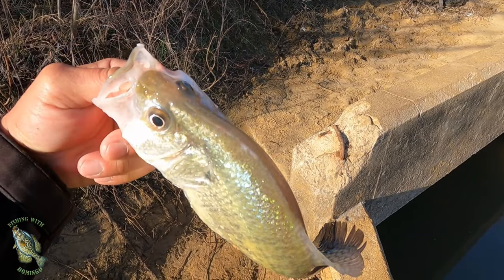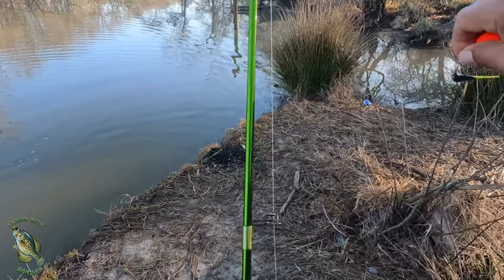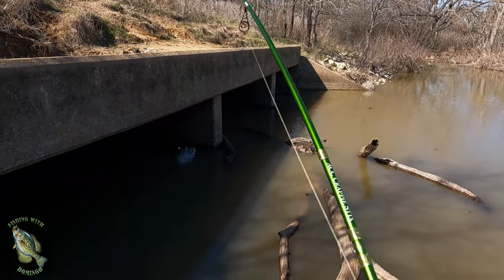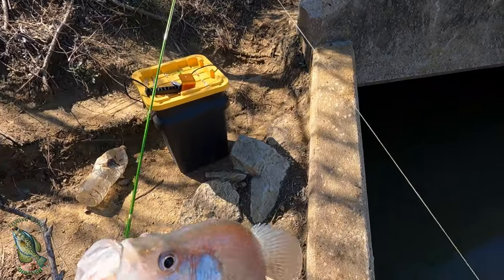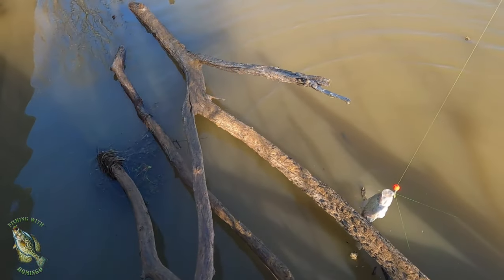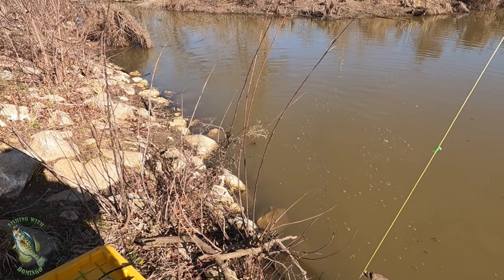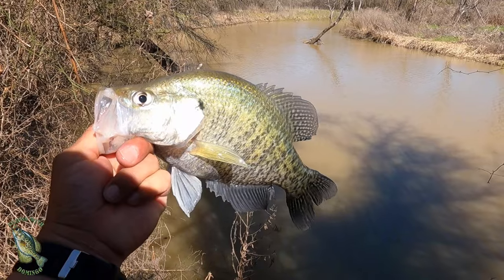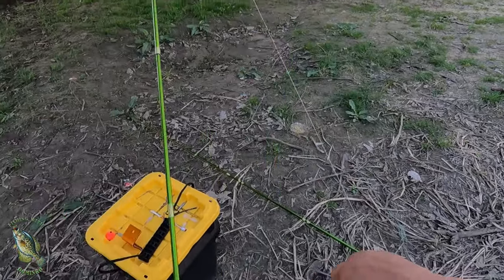Spawning Creek Fishing! (CRAPPIE) 2024 Late February!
The spawn has started in most places of Texas and some places are slower than others. Luckily this day was a good day of fishing out on the water!